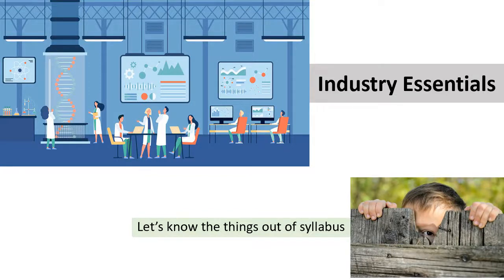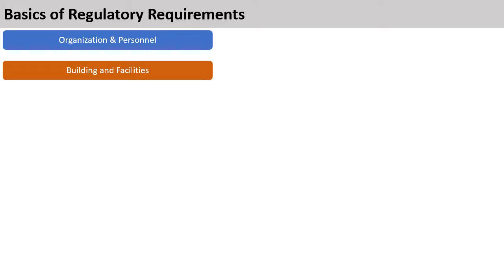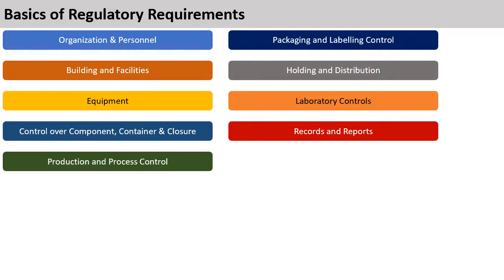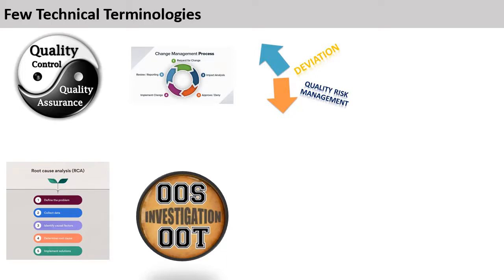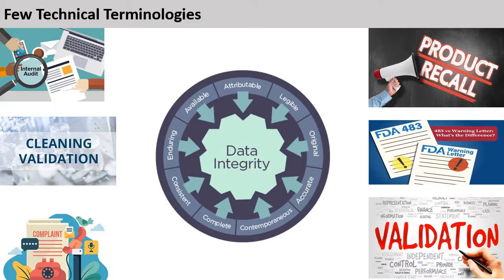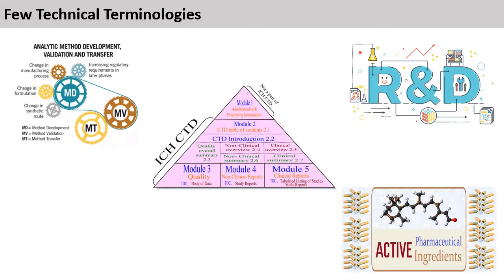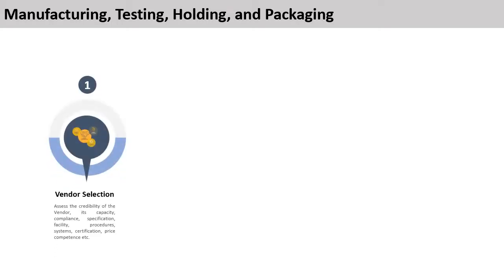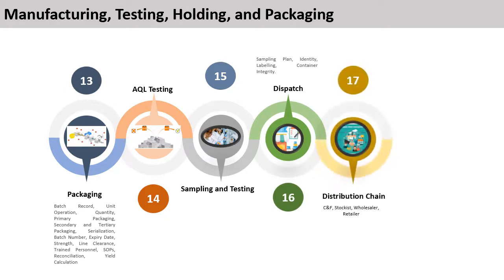Industry Essentials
This video is designed for the students of Pharmacy who are willing to start carrier in Pharmaceutical Industry or for anyone who has limited hands on experience on the subject.